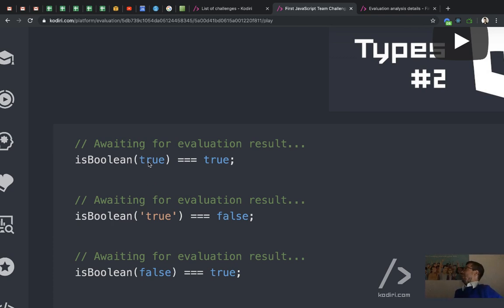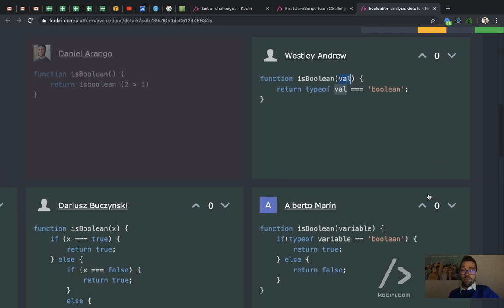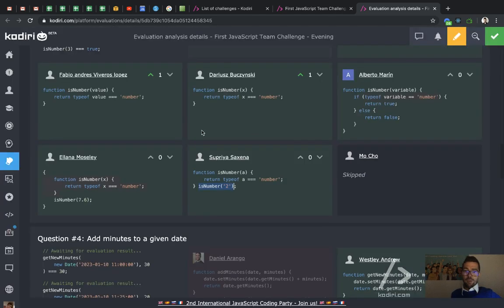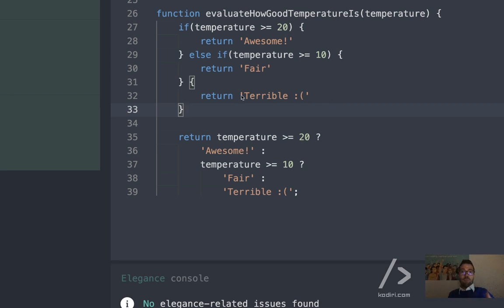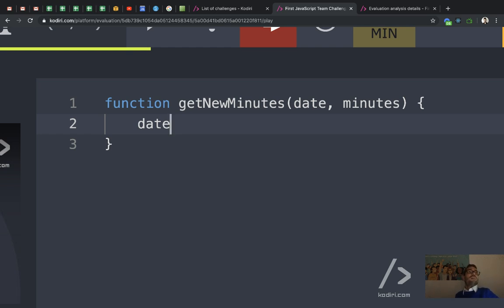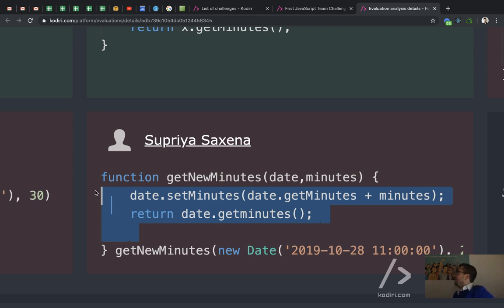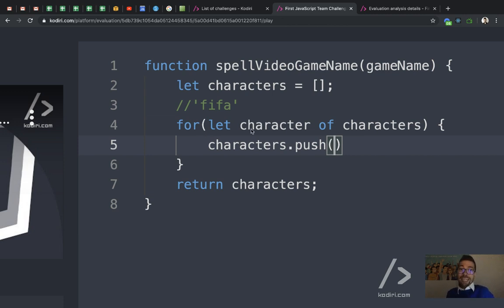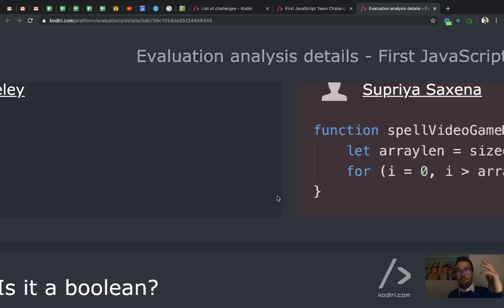Coding Challenge review - evening - 28-10-19